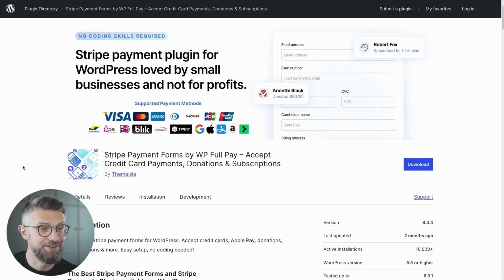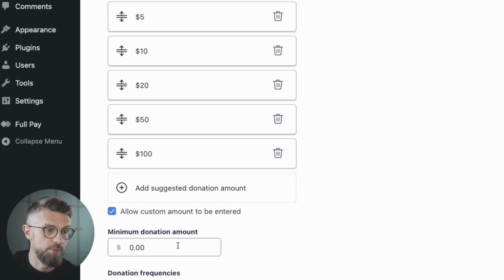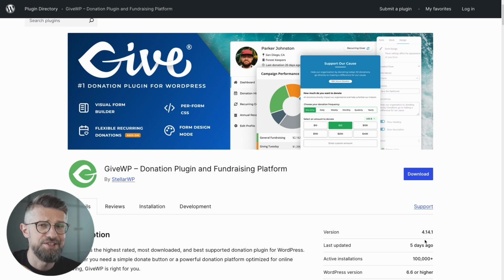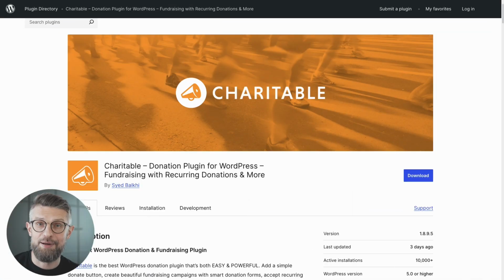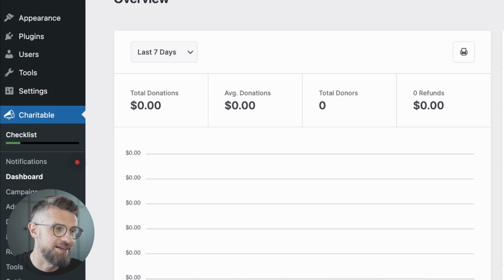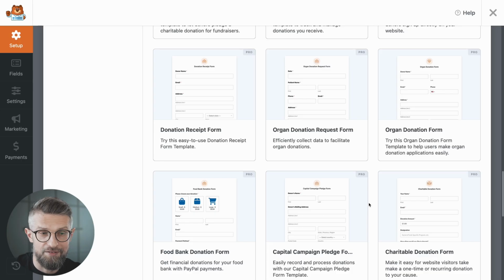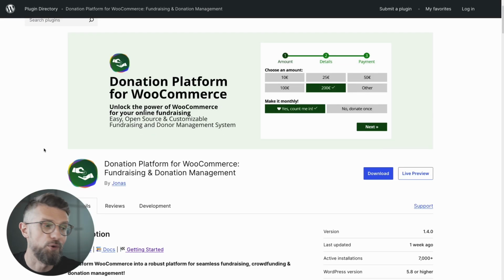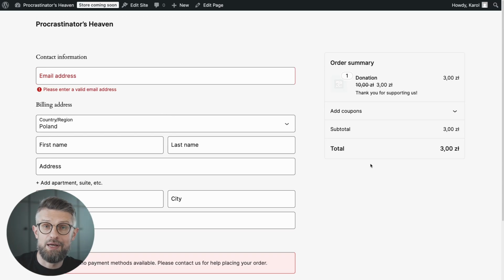5 Best WordPress Donation Plugins Compared for 2026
I tested a bunch of WordPress donation plugins to find the ones actually worth using. In this video, I'm comparing 5 free donation plugins that are easy to set up and won't frustrate your donors with a clunky checkout experience.

Whether you're running a nonprofit, raising money for a cause, or just want a simple donation button on your site, there's something here for you.

All plugins are free to use, with paid plans available if you need recurring donations, extra payment gateways, or advanced donor management.

ABOUT